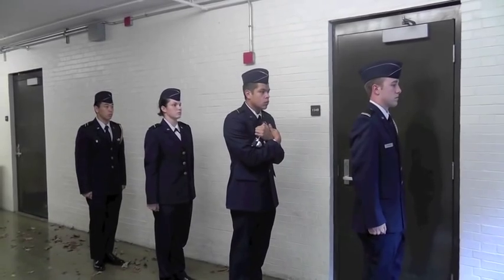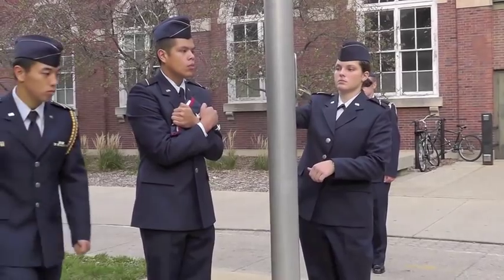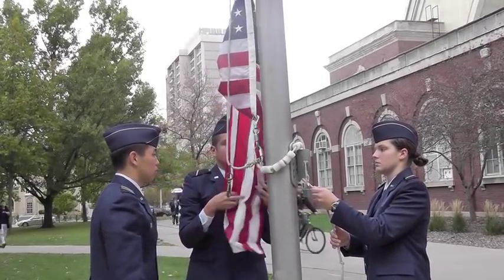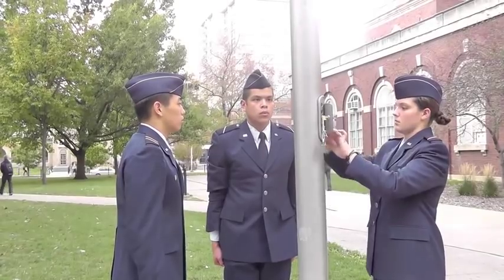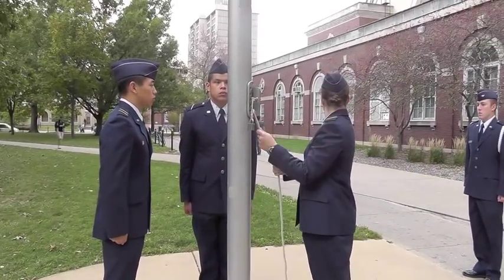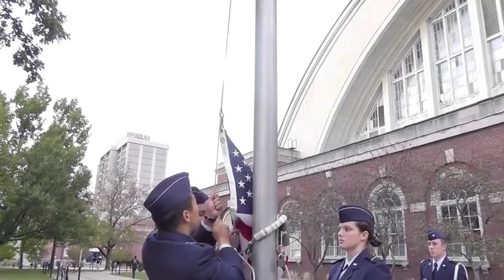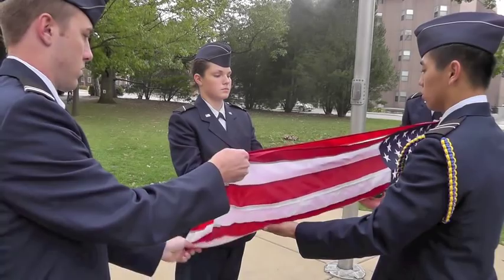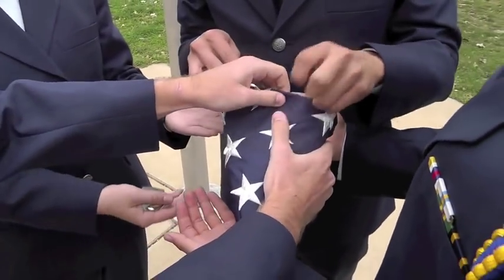In Depth Flag Detail Procedures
UIUC Det 190